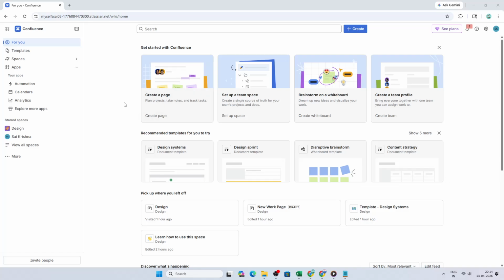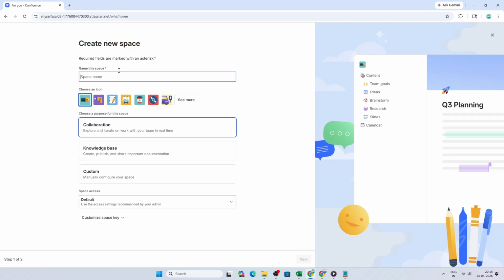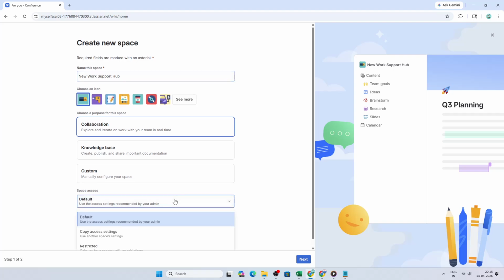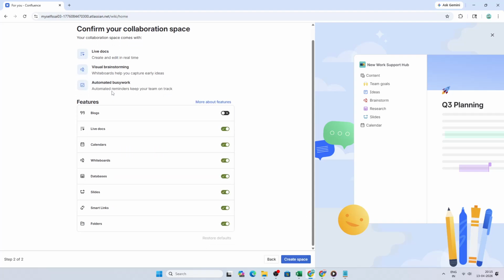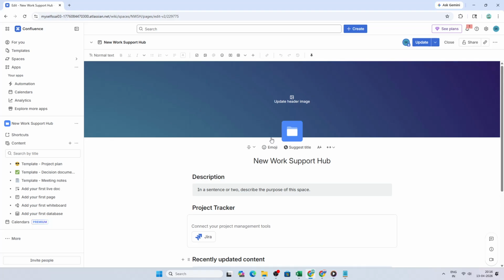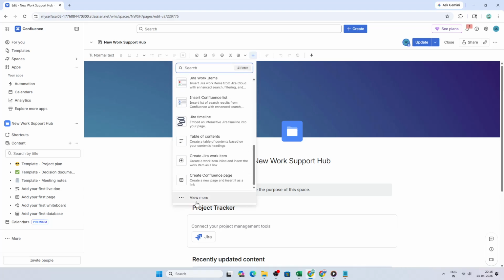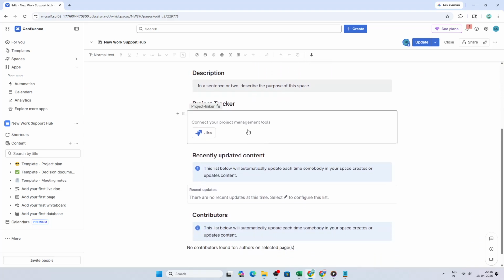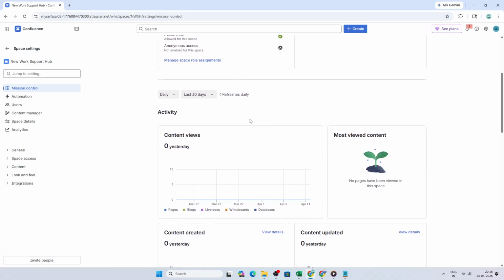How To Create Knowledge BASE In Confluence (Step By Step)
Learn how to create a Knowledge Base in Confluence with this step-by-step tutorial for beginners. Mastering Confluence documentation and space management is essential for effective team collaboration and project management.